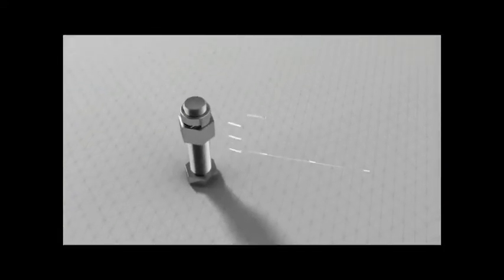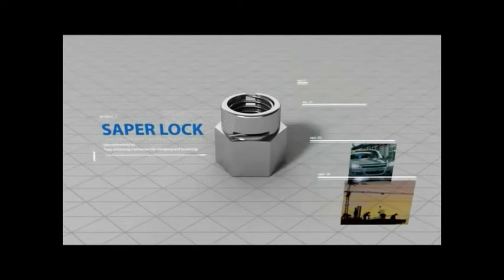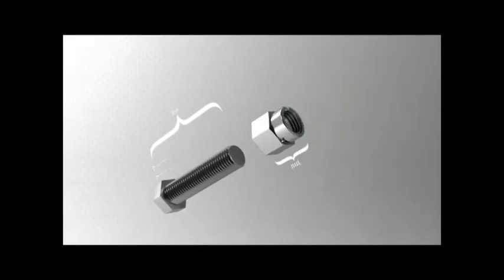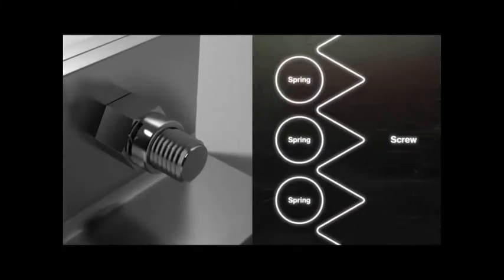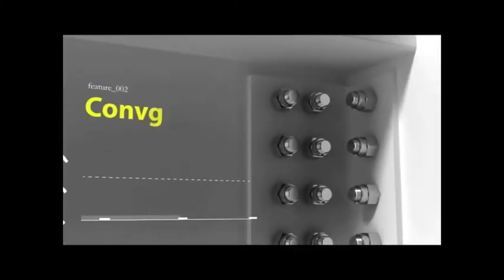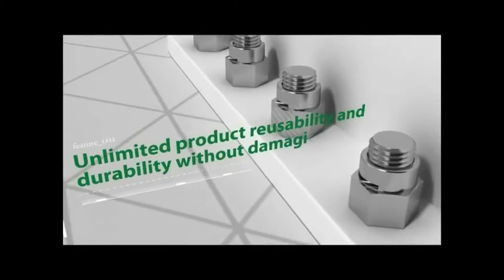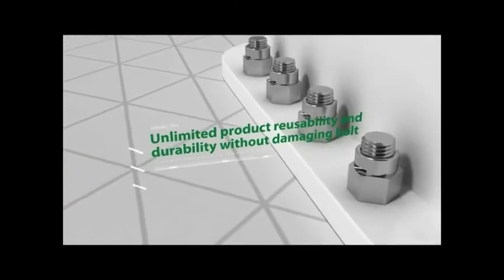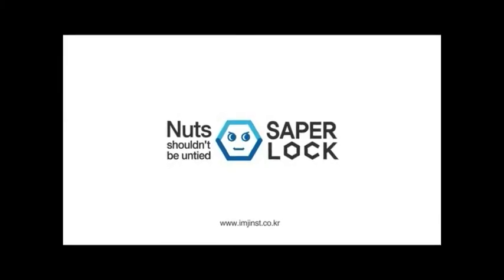[SAPERLOCK] Anti Loosening Reusable Lock Nut Fastner for Heavy industry Machines Railroad Ships..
SAPERLOCK is a special, reusable, self-locking loose-fee nuts. By taking advantage of springs inserted in the nut, we developed superior self-locking and loose-free nuts. It can be used as many times as the nut needs.

  - The spring inside of the nut will absorb unlock torque and the spring transforms it to lock up torque.

- While tightening the nut, the spring expands itself and is easy to tighten without friction.

- When the nut gets unlocked, the pring narrows itself and it automatically locks up.